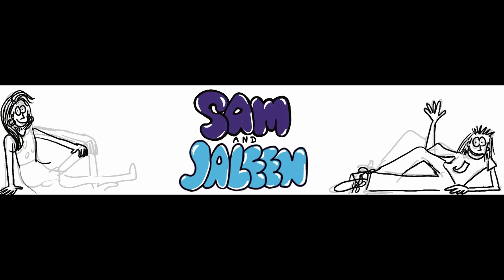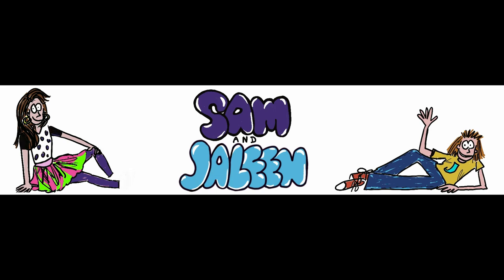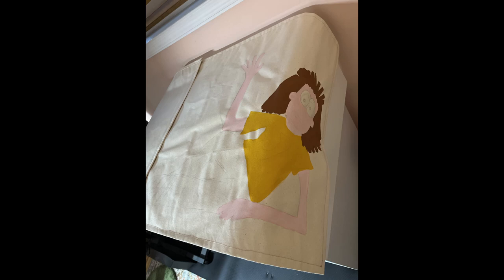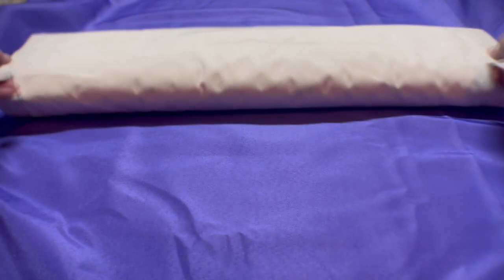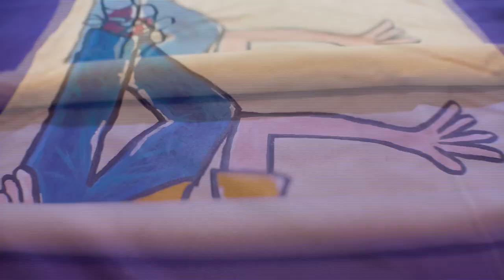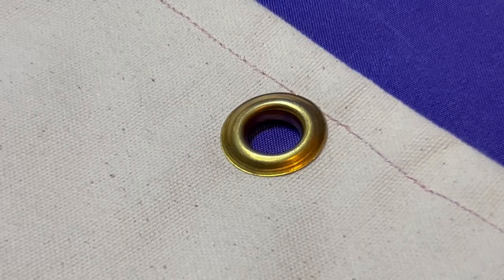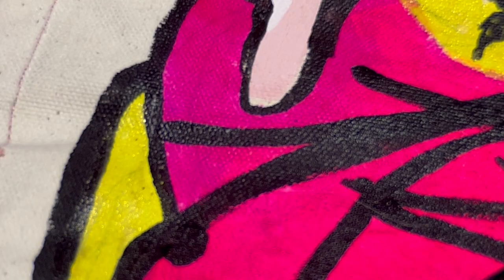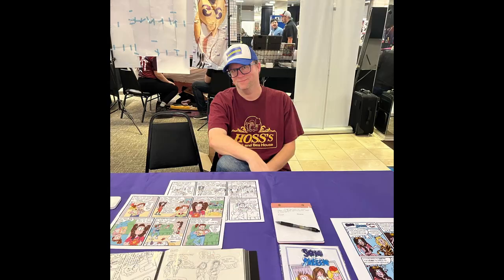Stand Out at Comic Con: Make Your Own DIY Character Banner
Dare to be different! Why buy a mass-produced banner from a website when you can create a truly artistic expression of your own beloved characters? Let's make a DIY comic con banner!

For my first Comic Con artist alley, I decided to ditch the digital and hand paint my own branded comic character banner. From designing the look on Procreate, sewing the banner on an ordinary sewing machine, setting the grommets and bringing my sketches to life through paint and pencil, I'll take you on a tour of my thoughts and process when creating.

After all, we are artists! Being creative in everything is what we love to do!

The best part is, you don't need many materials: just some paint and a ton of imagination.

0:00 Intro
0:16 Drawing the Comic Banner on iPad
1:24 Starting to Work on Canvas
1:50 Unveiling the Painted Canvas
2:48 Details of Painted Canvas
4:58 Grommets Used to Hang Canvas
5:11 Final Touches to Canvas
6:19 Painted Banner Reveal at Comic Con